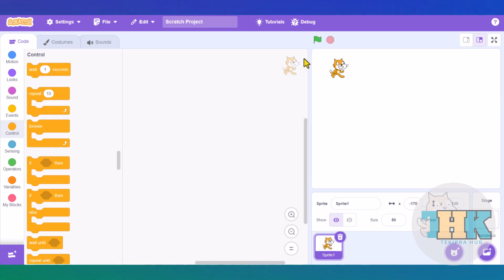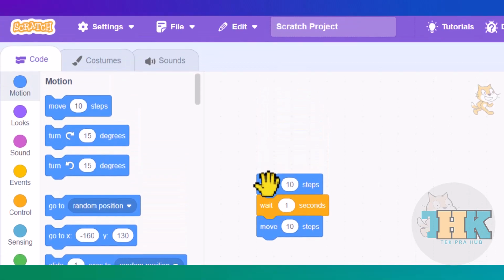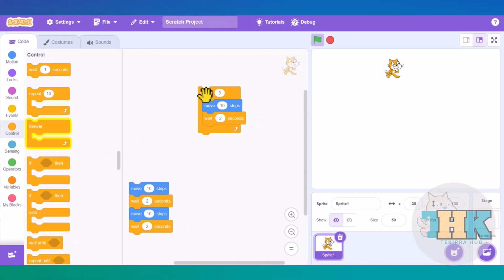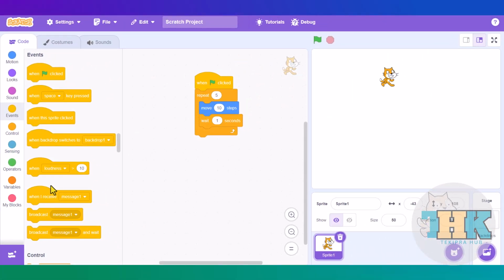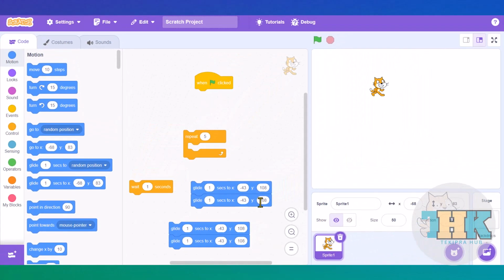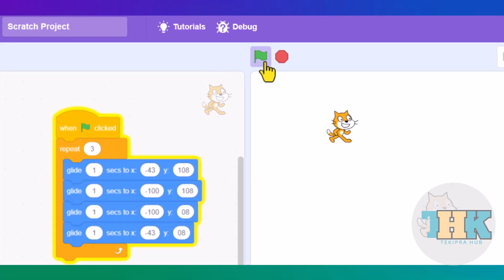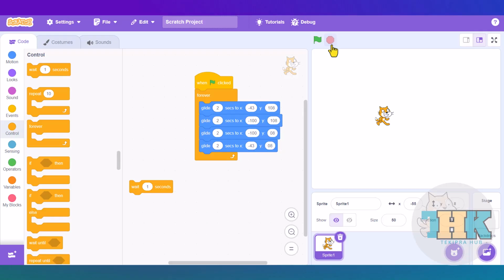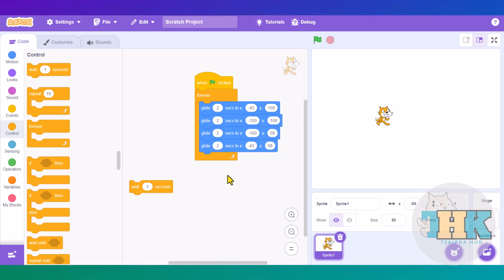Loops (Repeat | Forever)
In this video, we explore Loops in Scratch, focusing on the Repeat and Forever blocks. You will learn how loops help us run instructions multiple times without writing the same code again.

We demonstrate how the Repeat block runs a set number of times and how the Forever block keeps running continuously in a program. These are essential concepts for building animations, games, and interactive projects in Scratch.